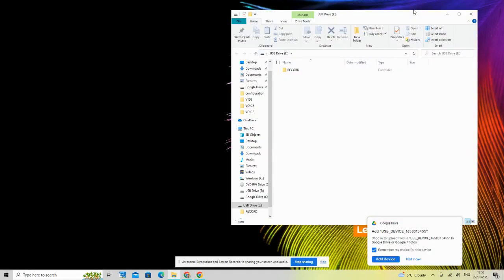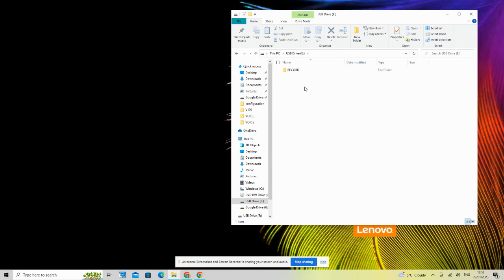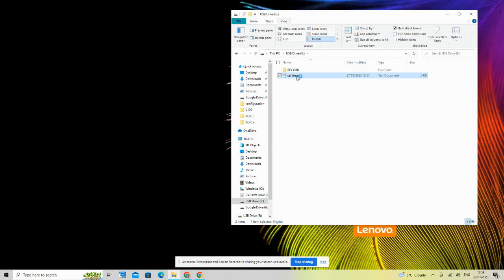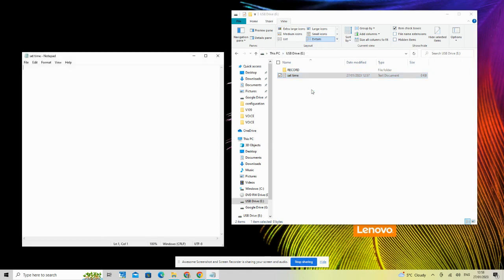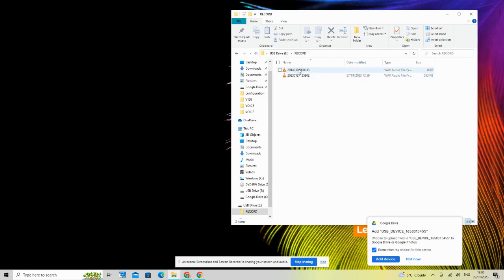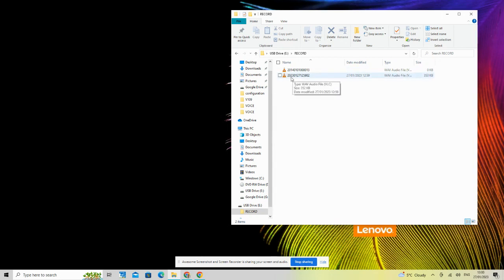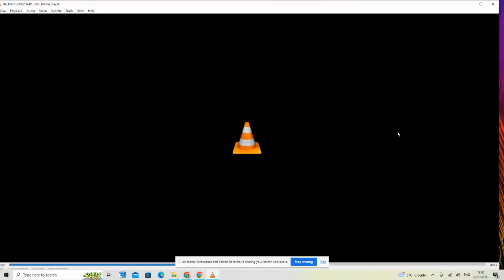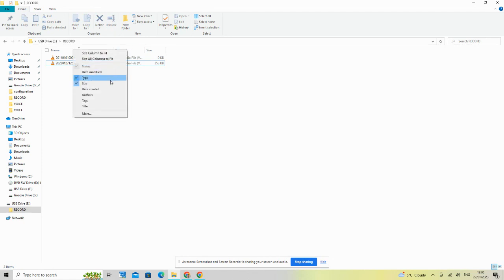Setting time and date on the Lawmate Keyfob audio recorder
A video showing how to set the time and date on the Lawmate audio recorder using a Windows PC